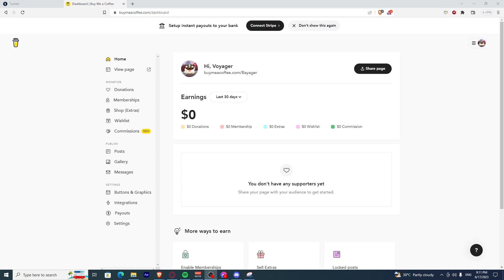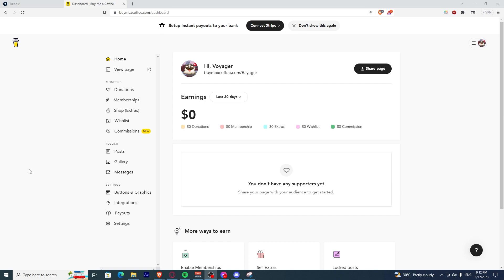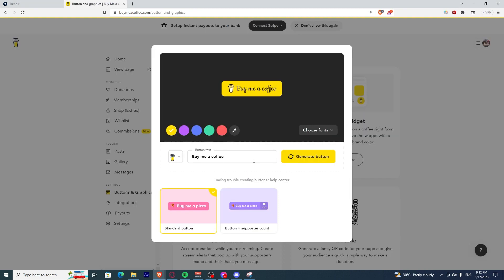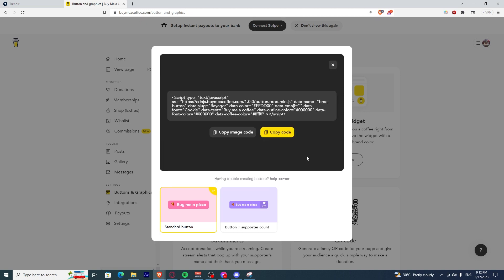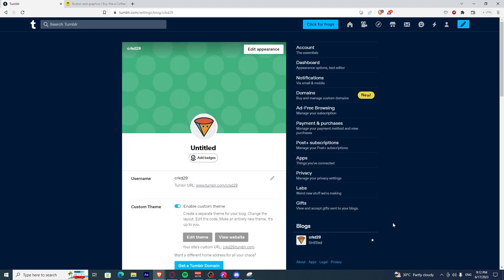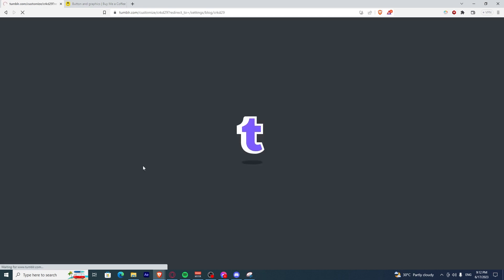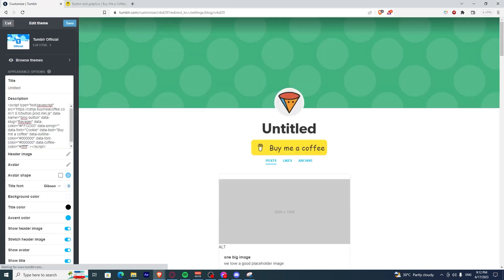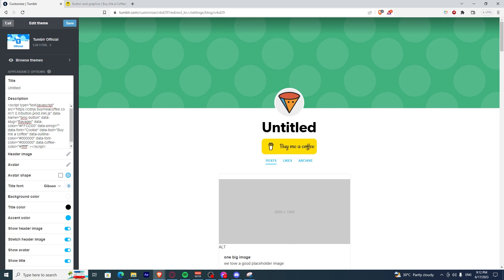How To Add Buy Me A Coffee On Tumblr (2023)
If you are looking for a video about how to add buy me a coffee on tumblr, here it is!
In this video I will show you how to add buy me a coffee on tumblr. Be sure to watch the video to the very end.
You will learn how to add buy me a coffee on tumblr in this video.